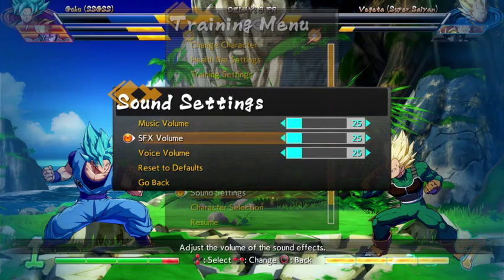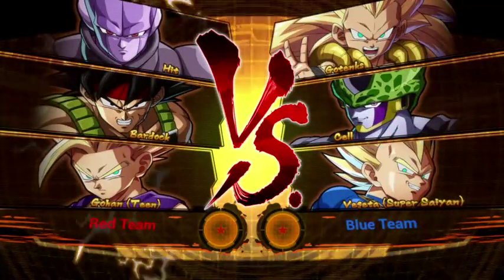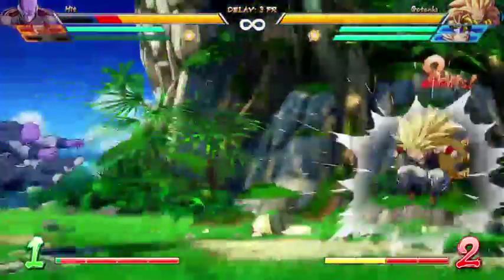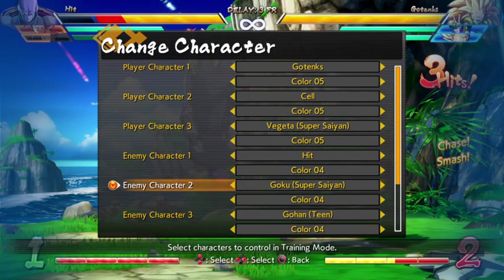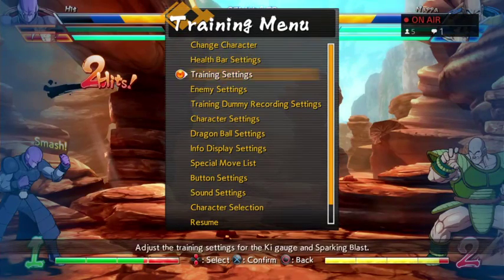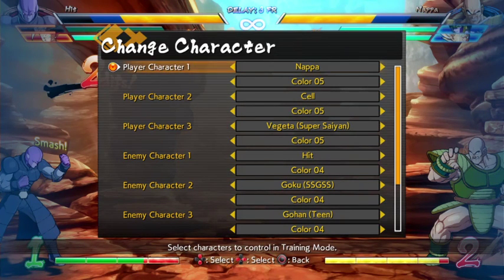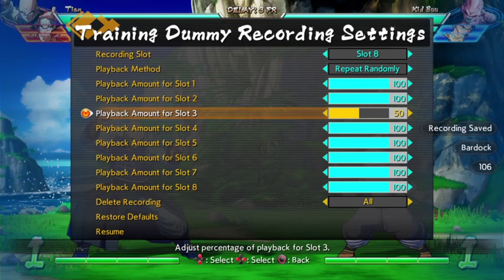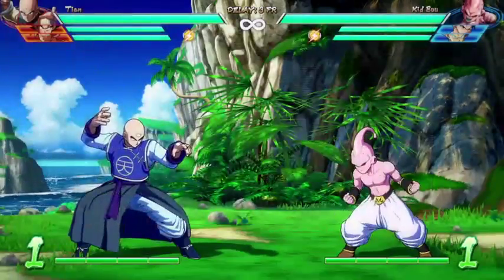Disc's Guidance: Long Mediums, Short Combos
There are many uses for this bot, however the central theme is to help the player train all types of awareness that this game requires. Dragon Ball Fighters is an awareness heavy game and is the basis of both offensive and defensive thinking. To get full details and train on this bot check out